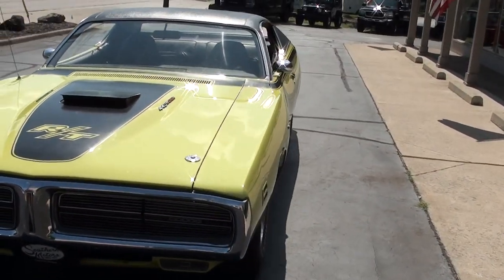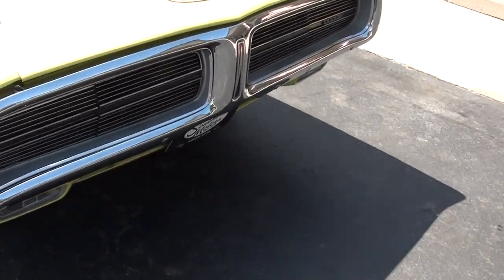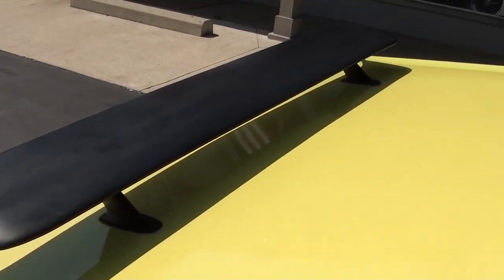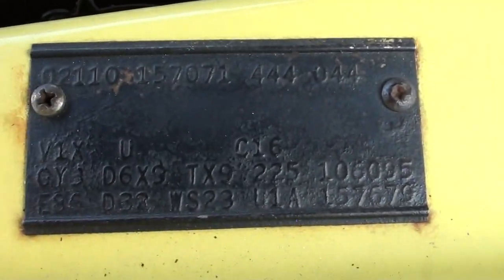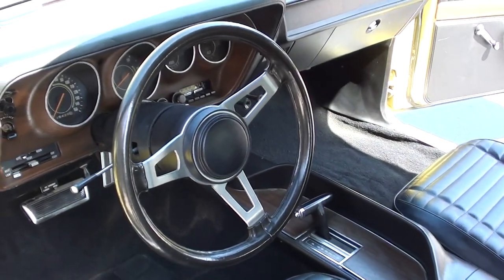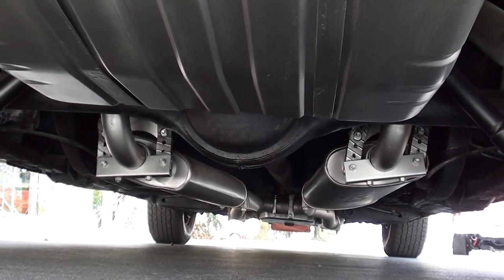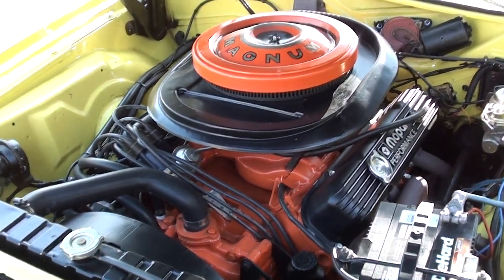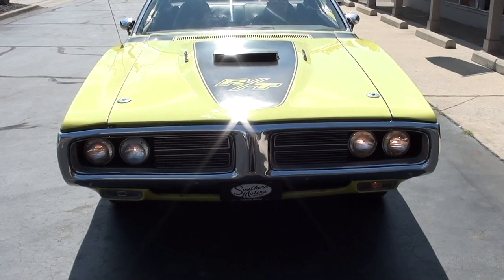1971 Dodge Charger R/T $36,900.00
Treu (WS) R/T, factory (Y3) high impact Curious yellow, factory black vinyl interior, black vinyl top, black R/T striping, era correct 440 ci engine, Edelbrock 4 bbl, Weiand aluminum intake, headers, Mopar Performance valve covers, electronic ignition, power steering, 727 Torqueflite automatic transmission, factory bucket seats with console, factory tach & gauges, Tuff wheel, am-fm radio, remoter mirror, dual exhaust with “machine gun” tips, 8 ¾ 3.55 Sure Grip rear end, 235/70R15 BF Goodrich Radial TA tires, 15” Rally wheels, Air Grabber hood, Go Wing, dual chrome mirrors, Mopar Muscle!